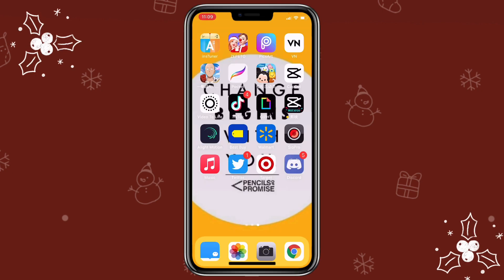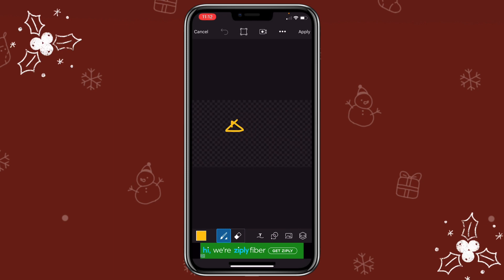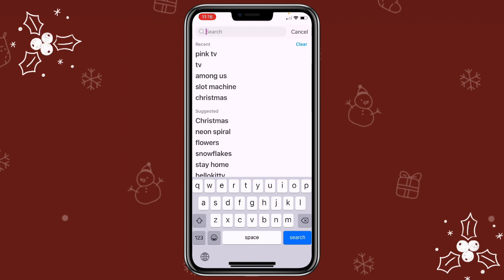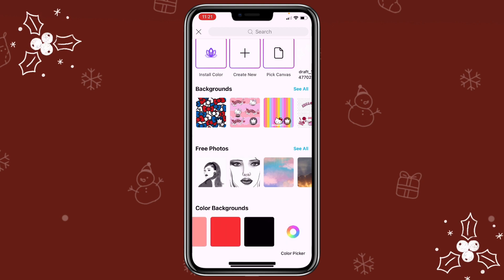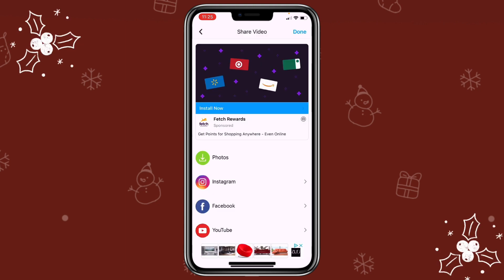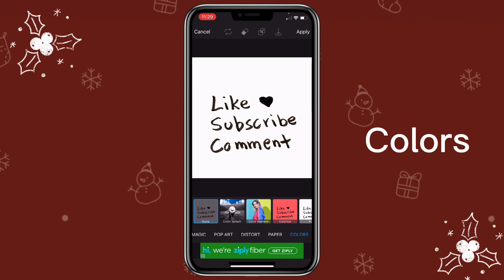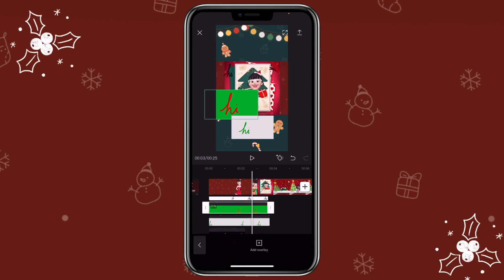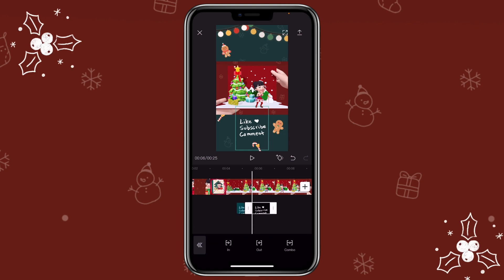Video Editing Tip: How to create Animated Handwriting Text or Doodles to use on CapCut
With this video, I will show you how to create animated handwritten text or doodles to use on CapCut. Chroma key is not always the best when it comes to removing color, but it does a decent job. It can be helpful when you want to create animated color text or doodles.  My favorite is to use the Splice function to remove the black background for animated white text.

♡〜ฅ^•ﻌ•^ฅ〜♡
S o c i a l s
A p p s  u s e d
📲  ┊CapCut
📲  ┊PicsArt